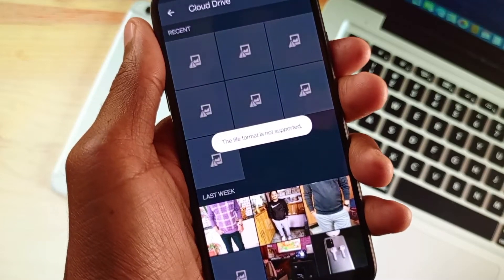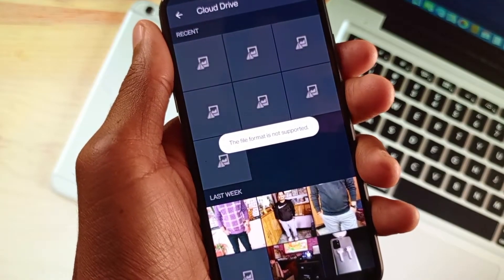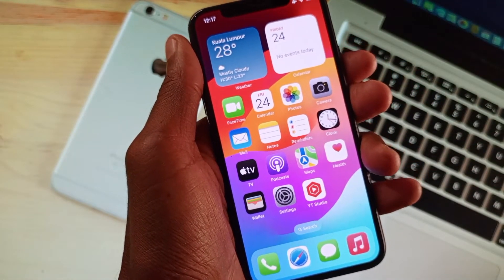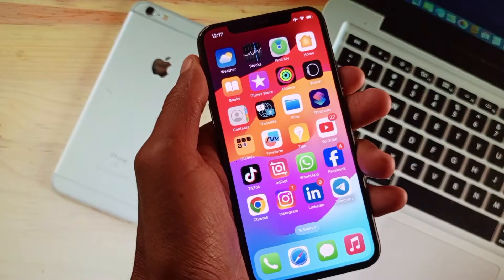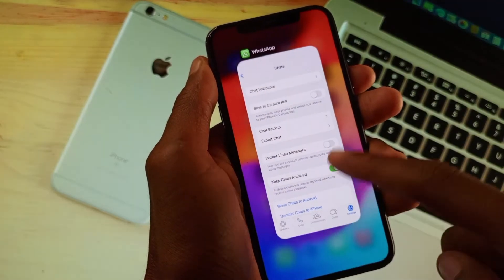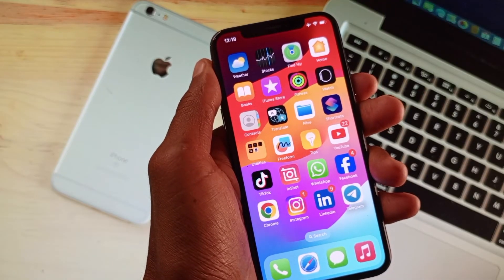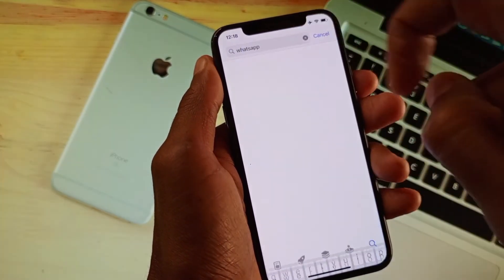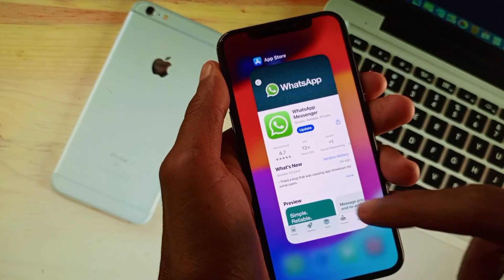How To Fix WhatsApp The File Format Is Not Supported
In this video, I will help you to fix WhatsApp File Format Not Supported. Please watch till the end.